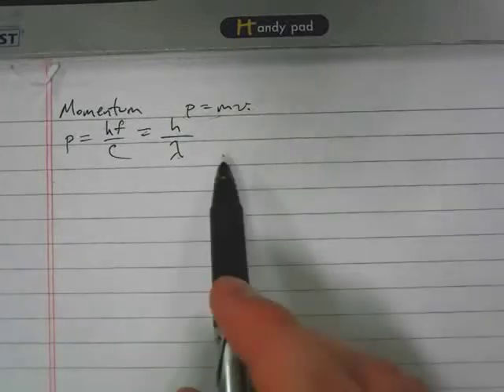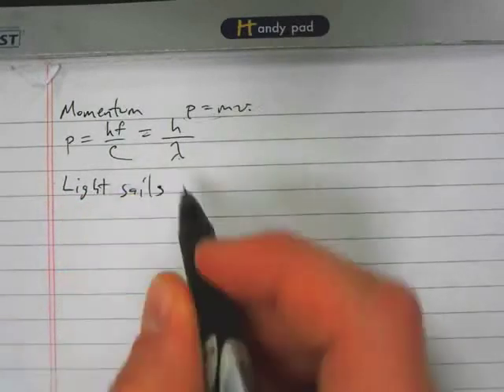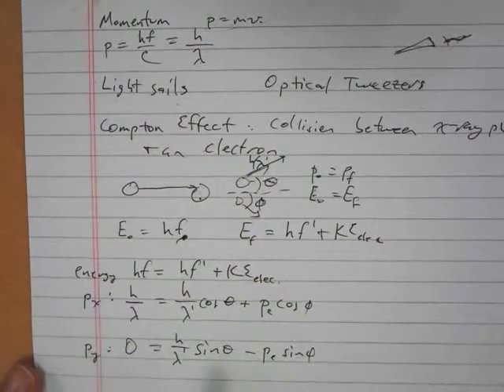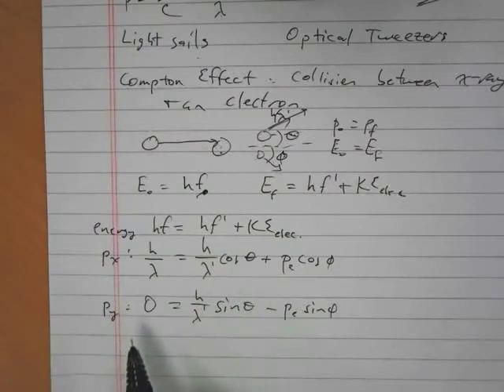Quantum Physics - Photon Momentum and the Compton Effect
Photon Momentum and the Compton Effect